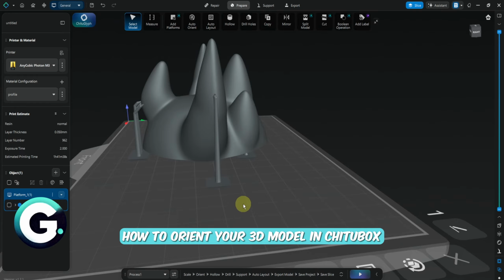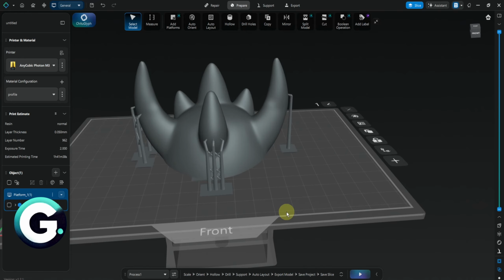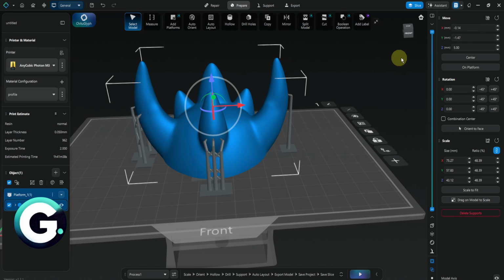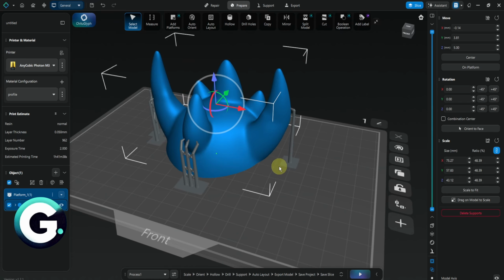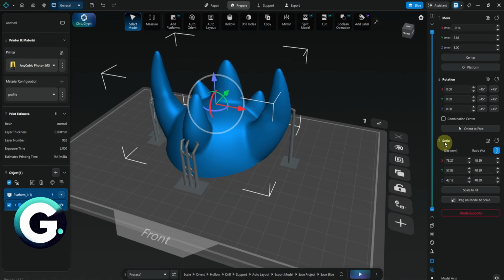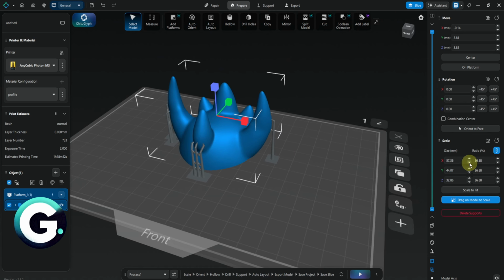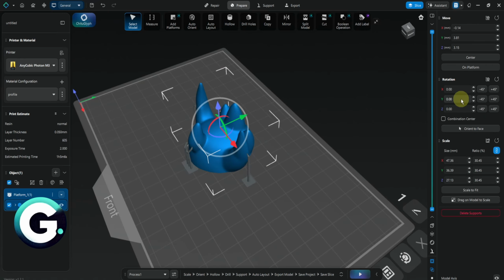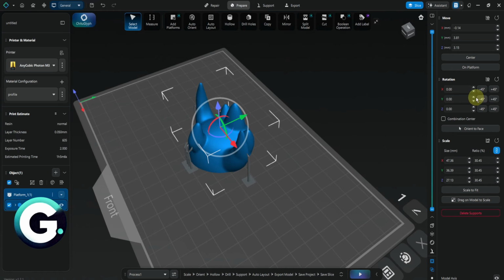How To ORIENT Your 3D Model In Chitubox (EASY) 2026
How To Orient Your 3D Model in Chitubox shows the step-by-step process of properly positioning your model for resin printing. This tutorial helps you adjust angles, reduce supports, and avoid printing failures. Learn how to save time and get cleaner, more accurate 3D prints with correct orientation settings.